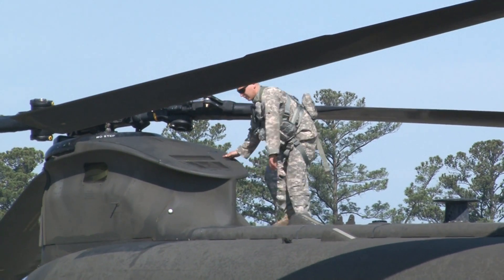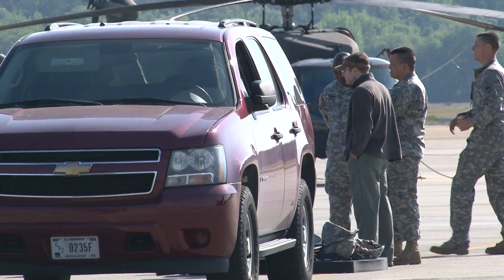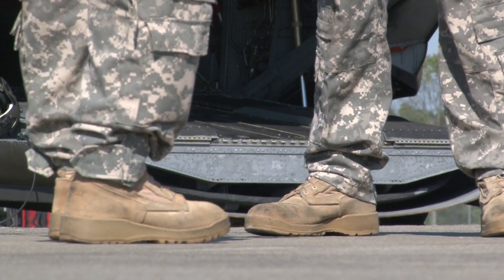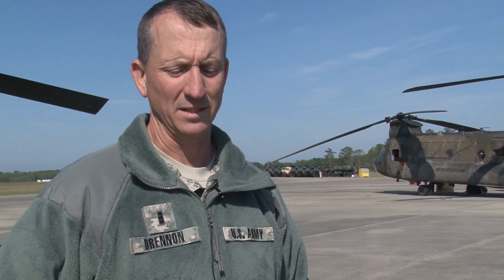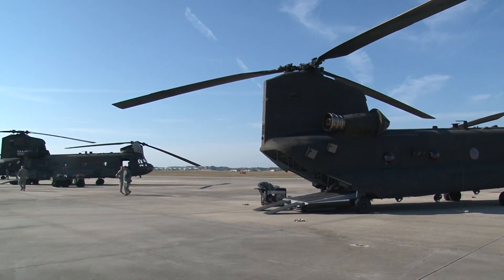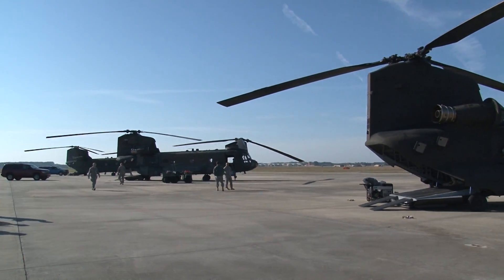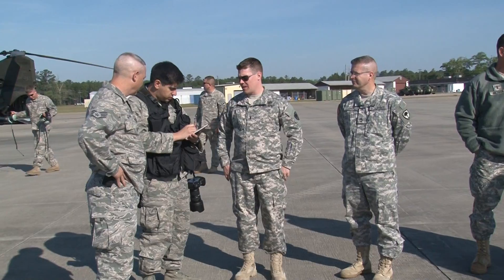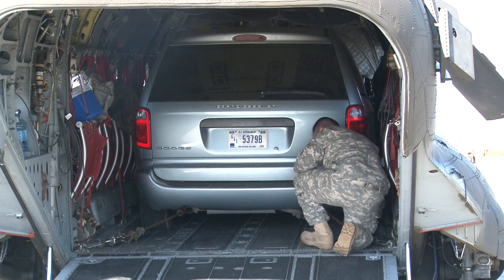National Guard Earthquake Response Test